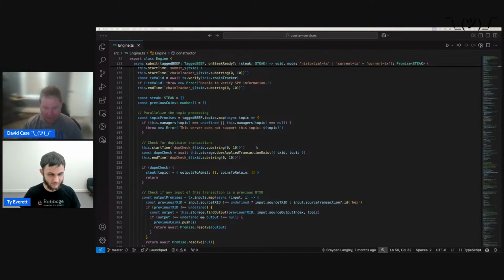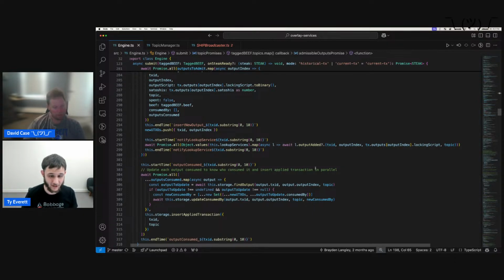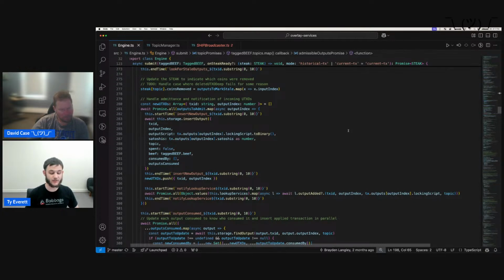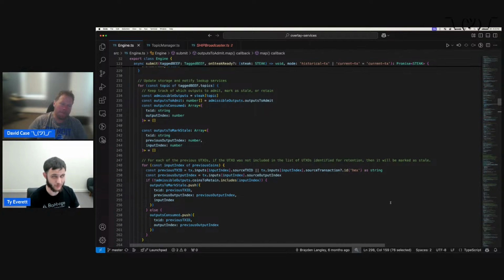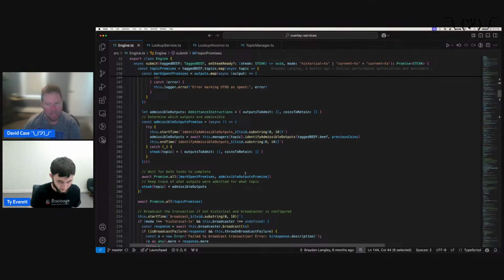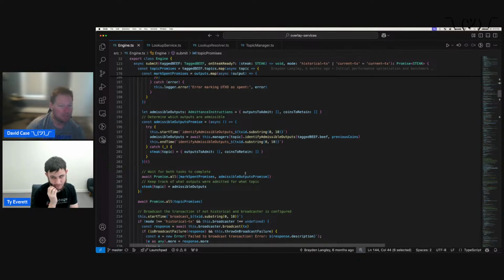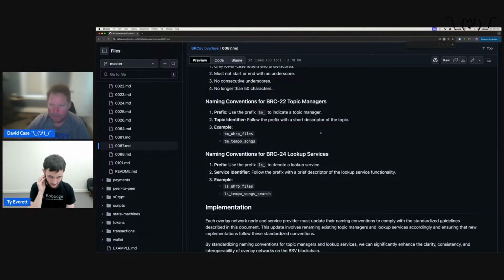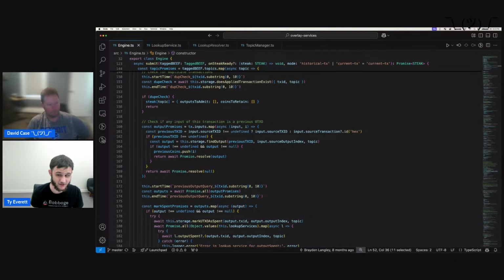Overlay Services optimization discussion with Ty